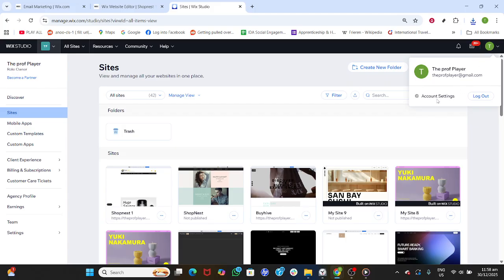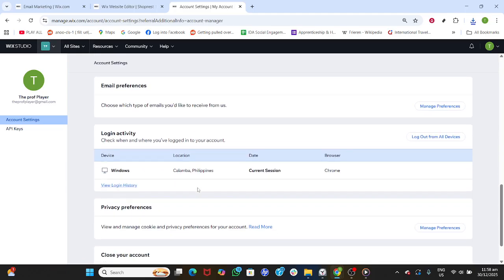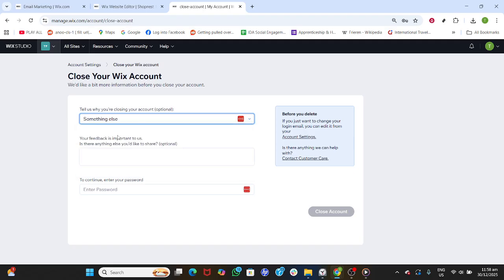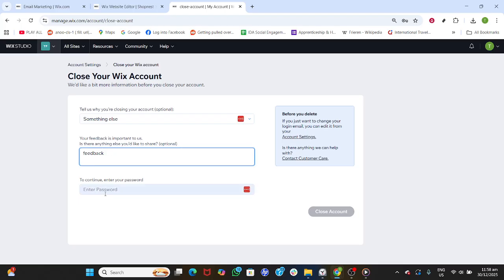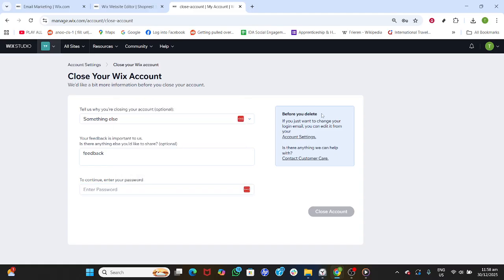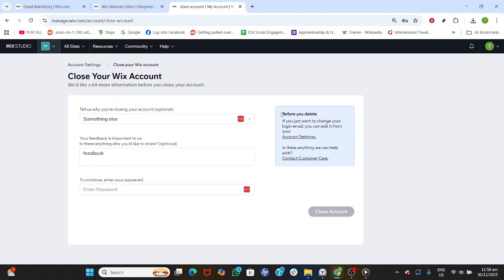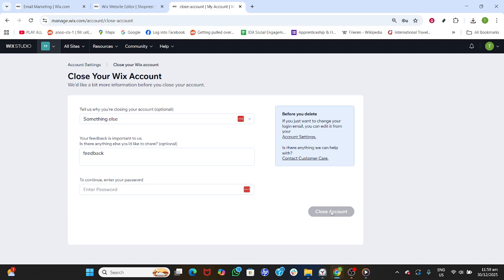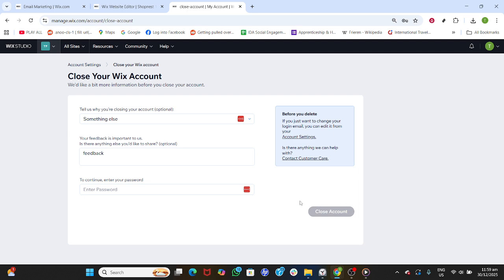How To Delete Wix Account | Deactivating Wix Account Tutorial (Tested)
In this video, we discuss the steps to delete wix account profiles and permanently deactivate account status. We explain how to cancel subscription plans and ensure complete data removal from the platform.

00:00 Intro
00:15 Prepare to Close Your Account
00:34 Navigate to Account Settings
00:57 Find the Close Account Option
01:12 Provide a Reason for Leaving
01:33 Review Before You Delete
01:43 Resolve Paid Services and Subscriptions
02:08 Finalize Account Closure
02:37 Alternative: Delete or Transfer a Single Site